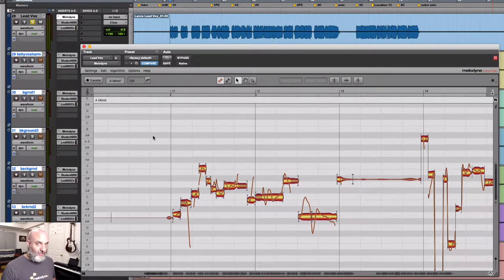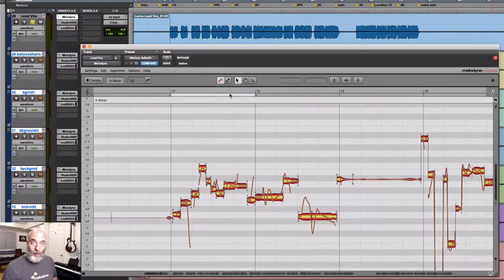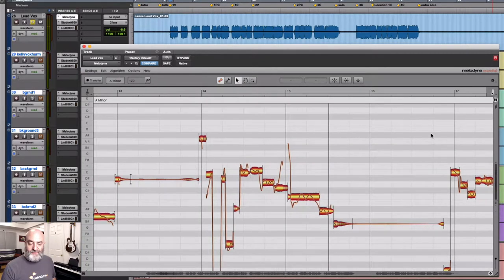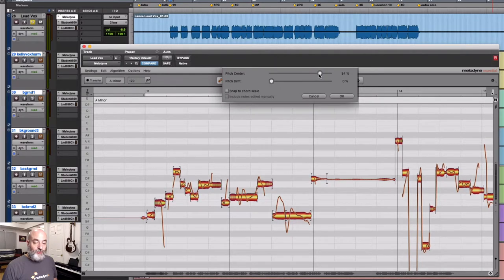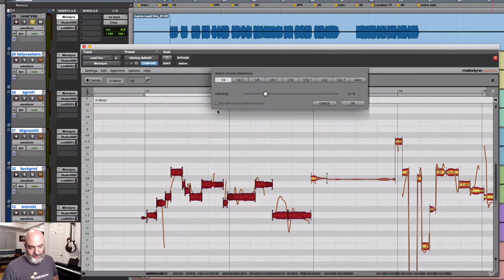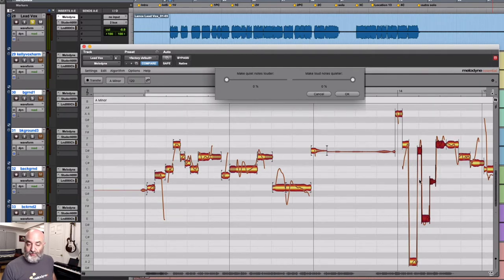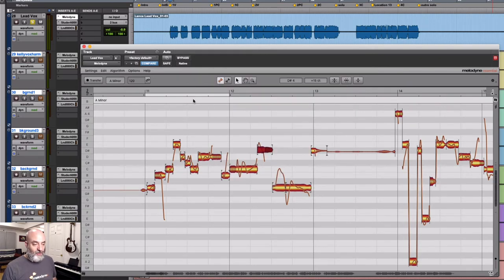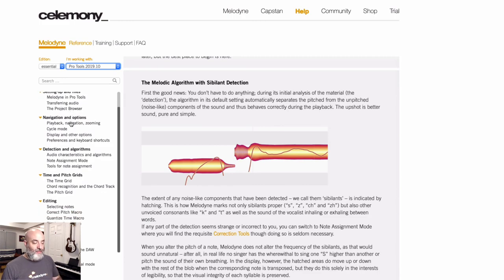Melodyne in Pro Tools (for beginners) • Basic editing part II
Please note: This video shows an older version of Pro Tools. For Pro Tools 2022.9 or later see here:

In this beginners’ tutorial, Rich demonstrates more basic navigating and editing techniques in Melodyne. First he demonstrates a variety of ways to select or switch between notes. Next, he shows how to set up loop playback, and use the Autoscroll feature. Next, Rich shows and describes the three Macro Tools (the Pitch Macro, the Timing Macro, and the Levelling Macro) and how to best utilize them. Rich then goes on to show the power of the Melodyne selective undo feature, which allows for undoing certain changes without affecting others. Then, he shows the flexibility of quick keys in Melodyne, and how to change them to meet your needs. Last, he shows how easy it is to access and use the online manual.